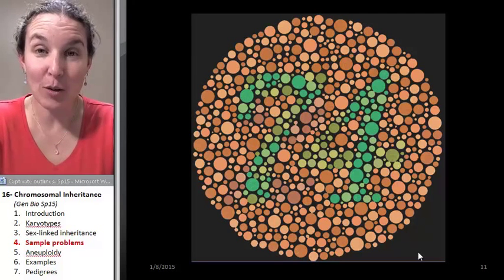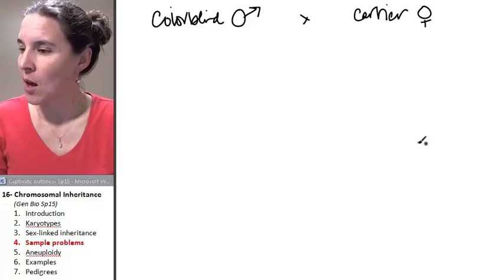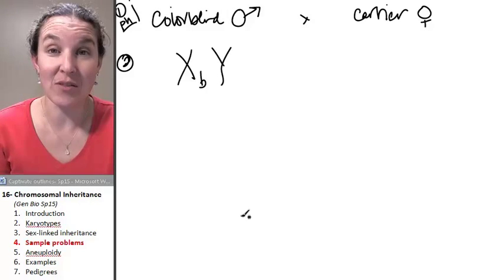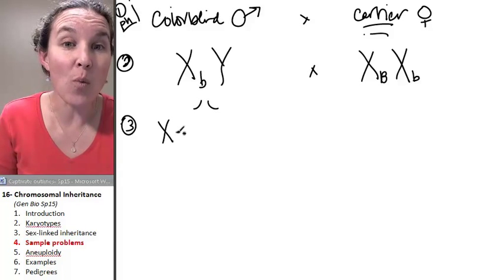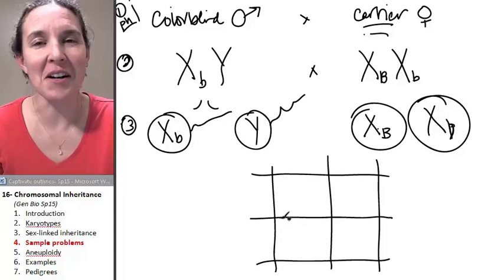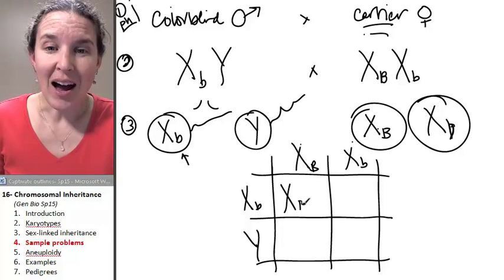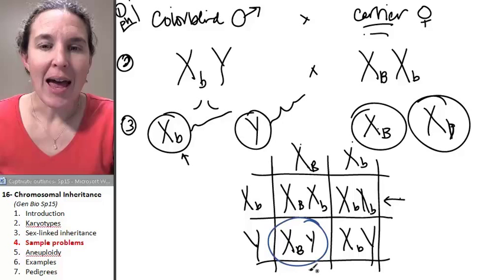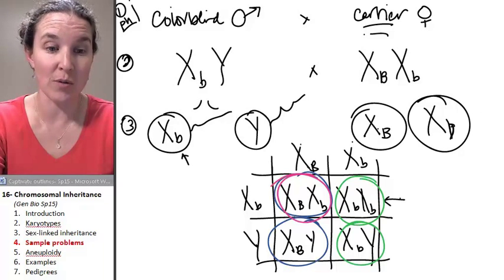Chromosomes 4- Sex linked problems